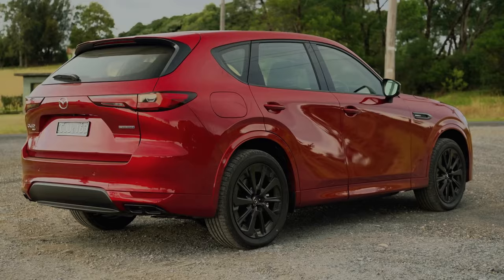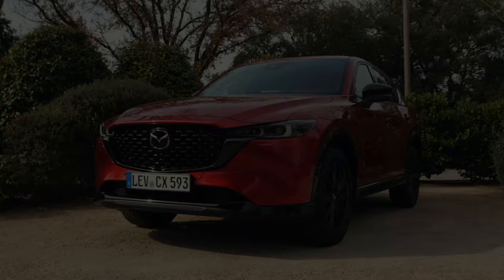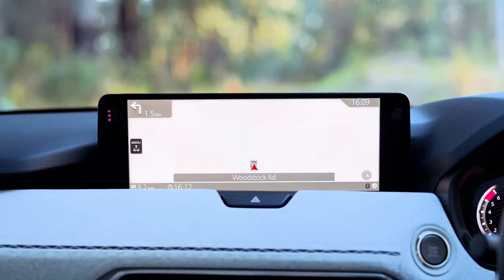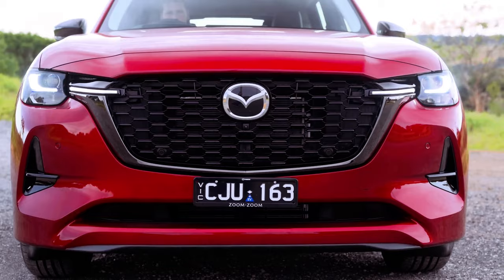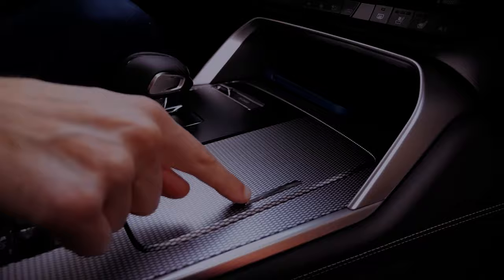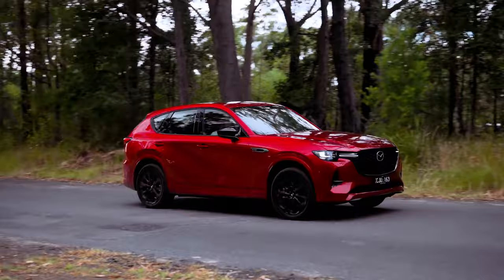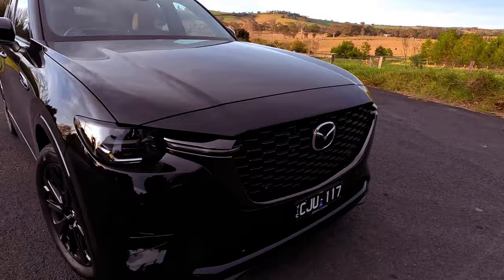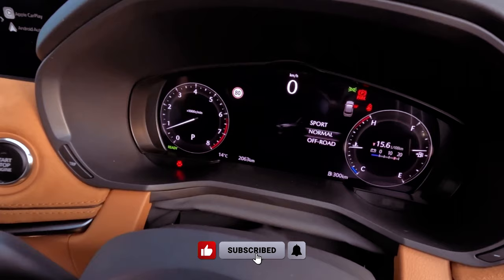2025 MAZDA CX-70: A Game-Changer in the Mid-Size SUV Arena?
Brace yourselves for an automotive revolution as Mazda sets the stage for its latest masterpiece – the 2025 Mazda CX-70. This two-row mid-size SUV is a symphony of luxury and innovation, promising an unparalleled driving experience. With a sleek design, cutting-edge technology, and a spacious interior, the CX-70 is set to redefine the standards of elegance on the road. Explore the perfect fusion of style and performance in the 2025 Mazda CX-70.

Discover the epitome of sophistication with the 2025 Mazda CX-70, as Mazda introduces a new era in SUV excellence. With its wider body and premium materials, the CX-70 promises a heightened level of comfort and style, surpassing its predecessors. Are you ready to elevate your driving experience with the unmatched elegance of the 2025 Mazda CX-70?

The future of driving arrives in the form of the 2025 Mazda CX-70, seamlessly integrating luxury and performance. Mazda's commitment to innovation is evident in the advanced powertrain options, including an inline-six engine with a 48-volt hybrid system and a plug-in-hybrid drivetrain. Buckle up for a journey where style meets substance in the 2025 Mazda CX-70. Are you prepared for a driving experience that transcends expectations?